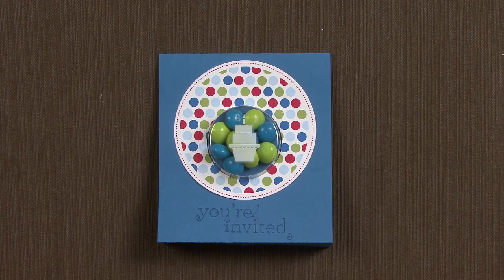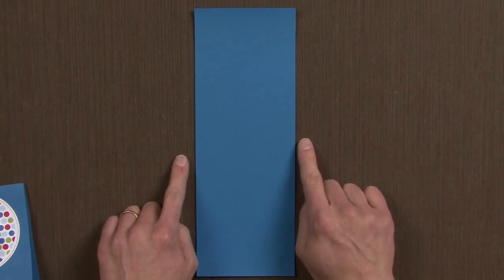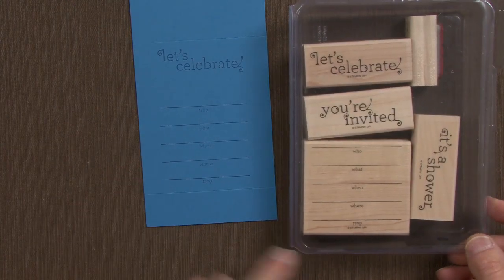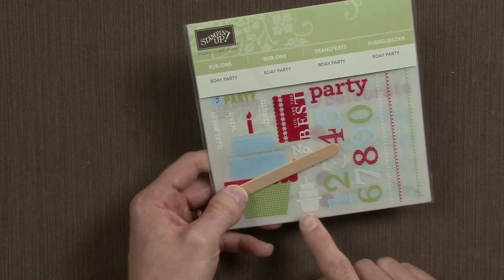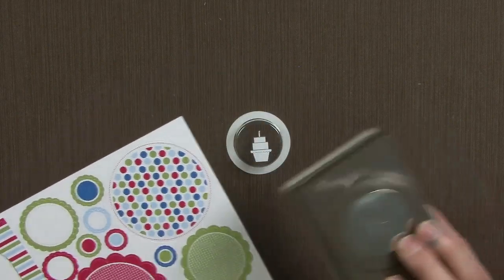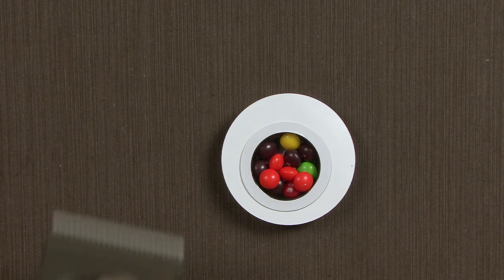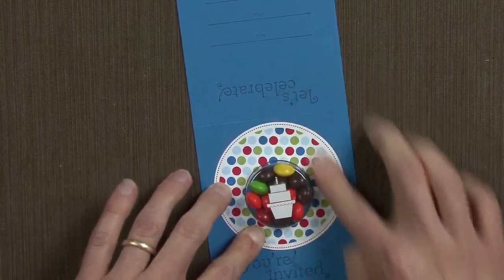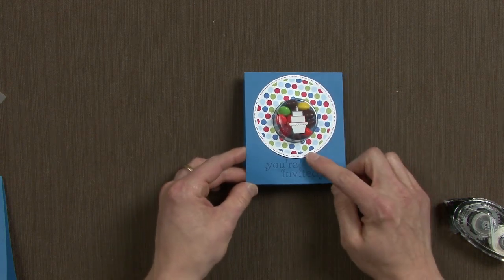Quick Project: Treat Cup Card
Invitations with a twist and treat! Join Stampin' Up!'s Brian Pilling as he shows how to make a treat cup birthday invitation.